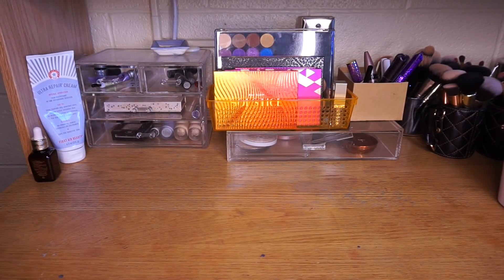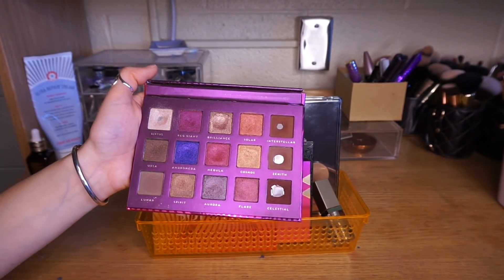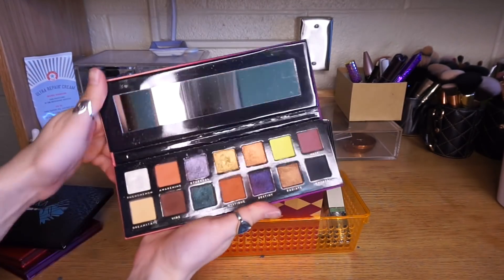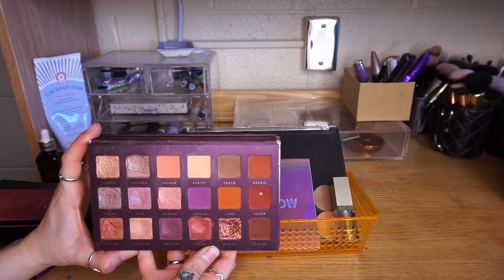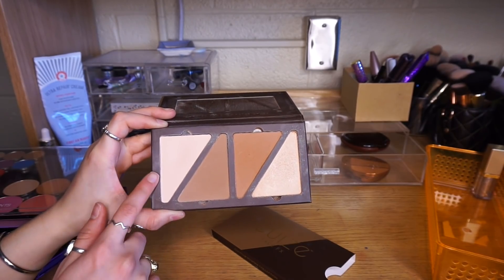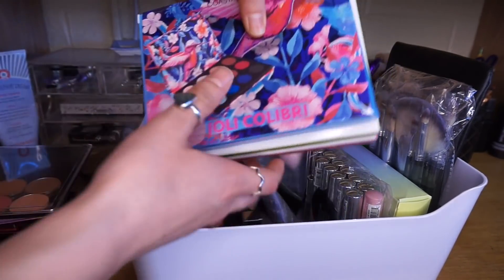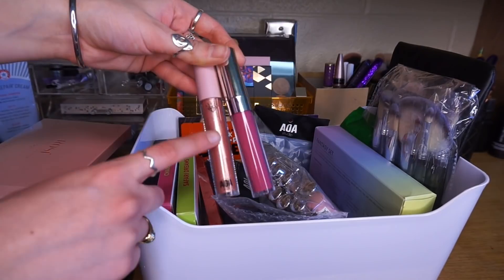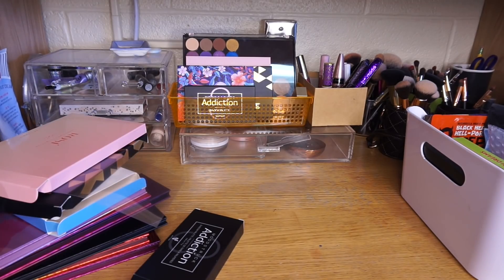Shop My Stash | Monthly Makeup Basket May 2018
I hope you guys enjoy my reviews of all the stuff I was testing out last month, as well as seeing what I'll be using this month! As I stated, this is a crazy month right now (it's finals week as you're reading this) but I'm excited to still be reviewing new makeup! OPEN FOR MORE

Sign up for Ebates to get cash back with online orders!

My camera: Sony a 5000
My Lighting

TALK TO ME, LET'S BE FRIENDS!

Do something great today.
-Lucia xoxo

(This video is not sponsored and all opinions are 100% my own.)